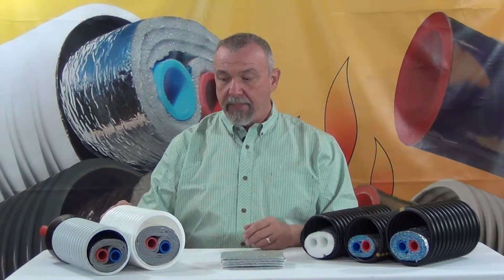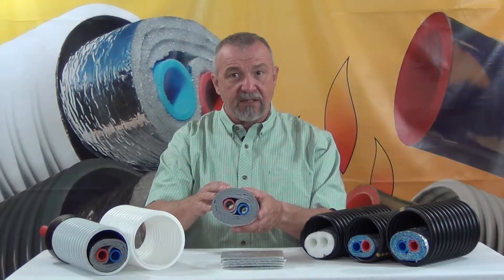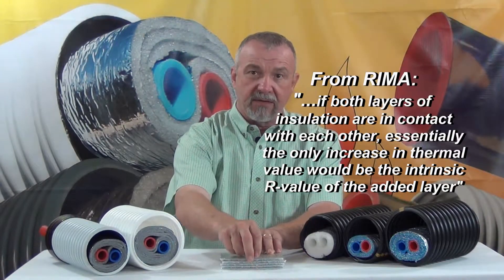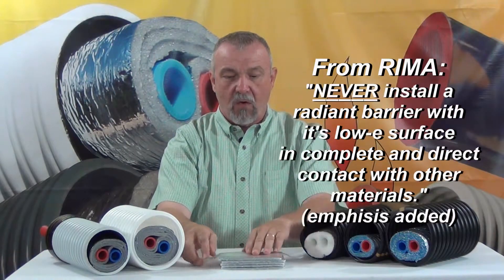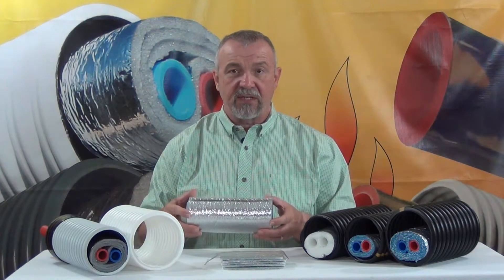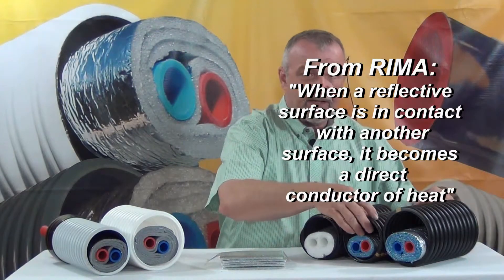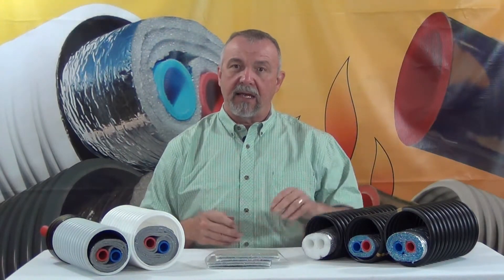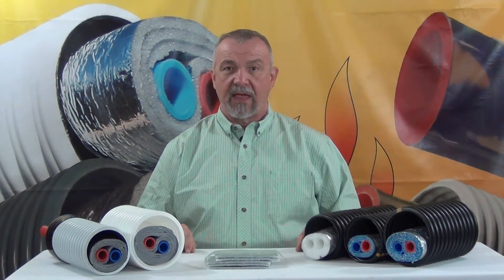Just The Facts. Radiant Barrier Insulated Pipe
Science and fact based video reveals much about the products available in the marketplace.
From Z Supply the premiere manufacturer of Insulated PEX and supplier of parts and accessories to the outdoor wood boiler industry.